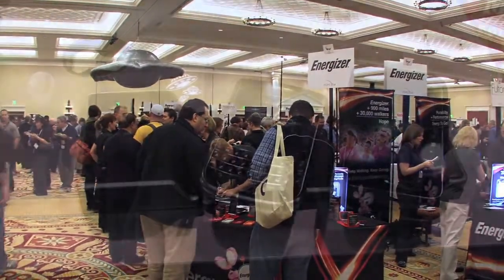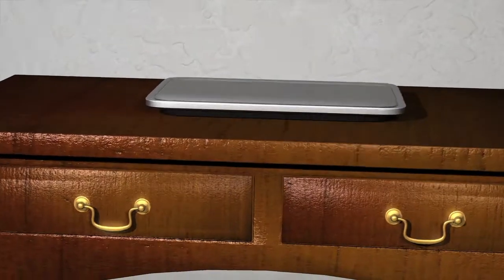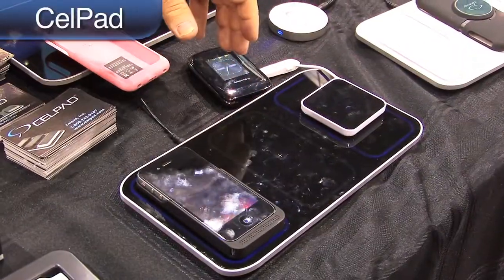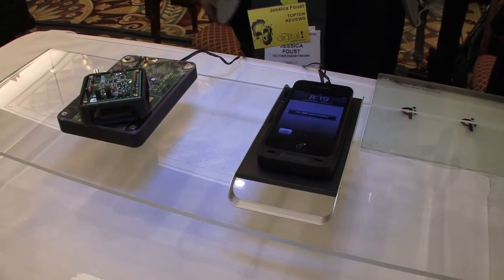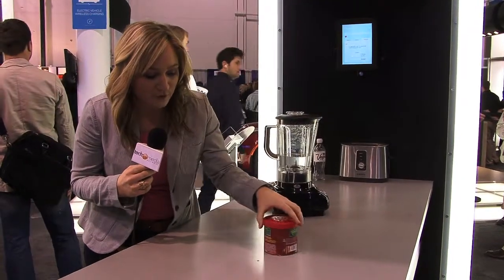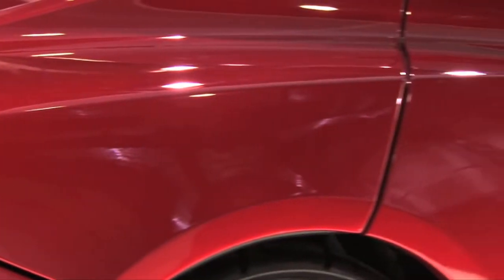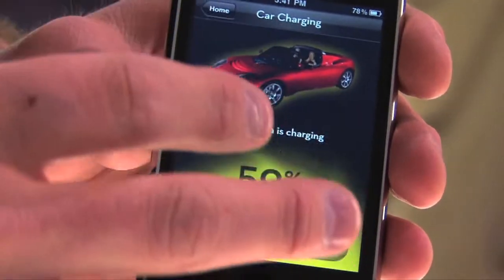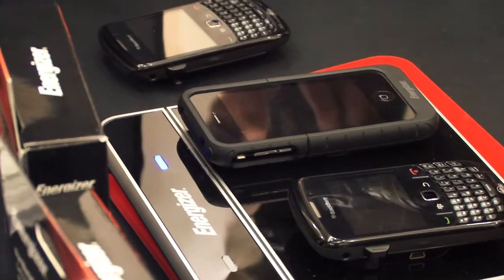Inductive Charging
A longer form piece that looks at the trends in wireless charging.
I edited the whole piece, and shot bits and pieces of it.